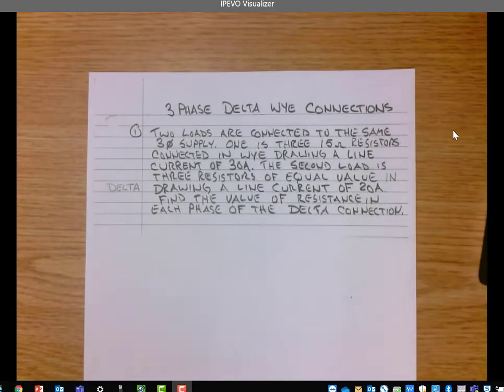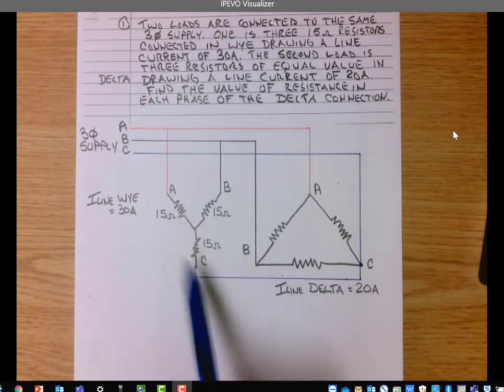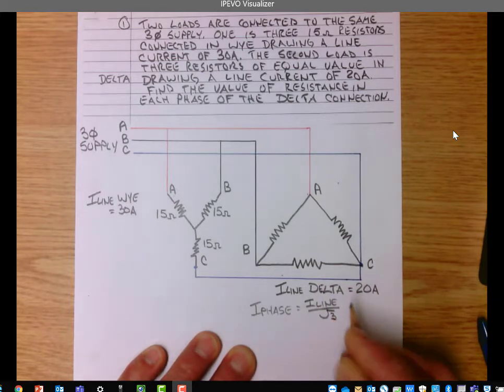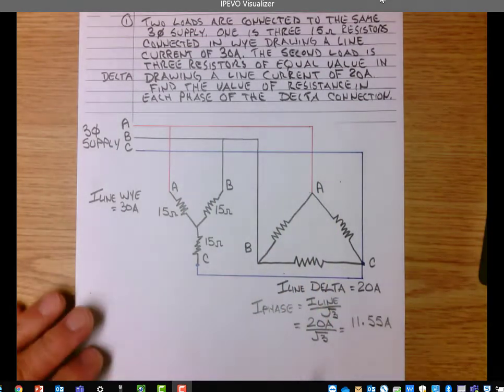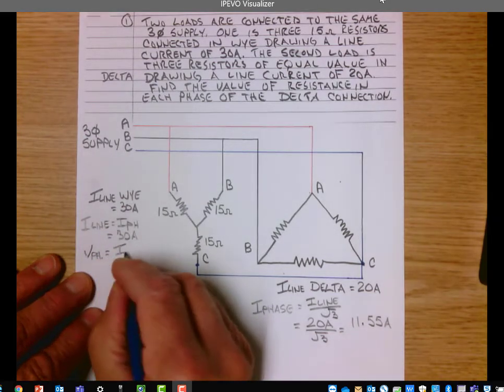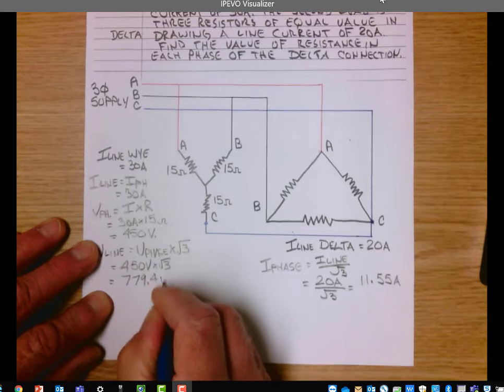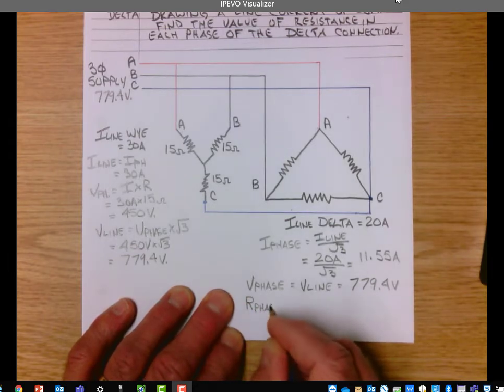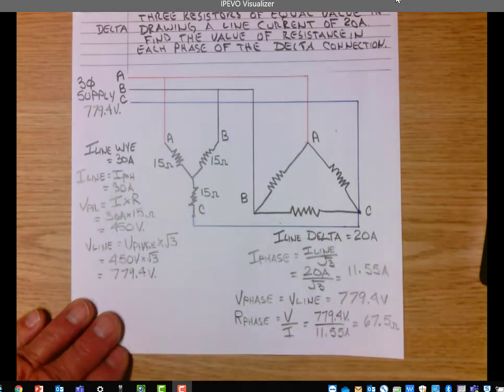3 Phase Delta Wye connections Part 2